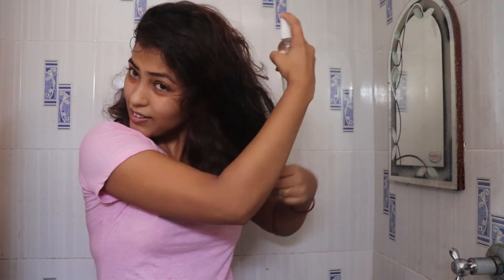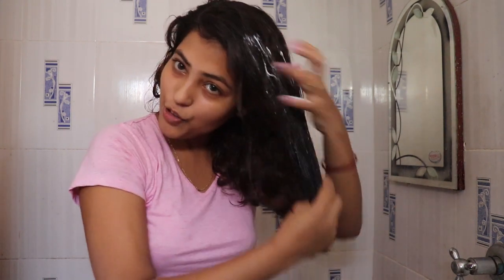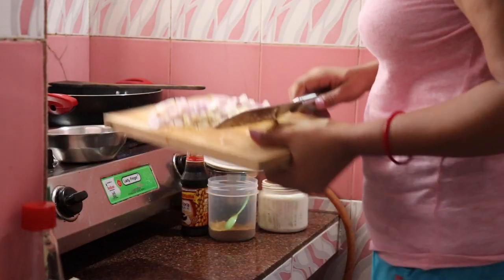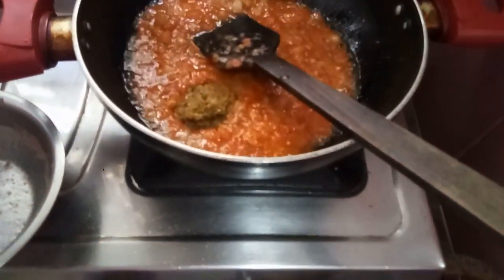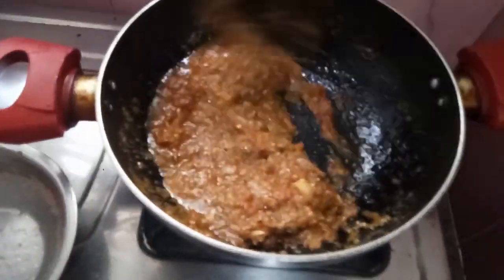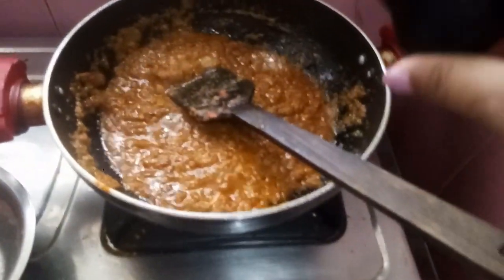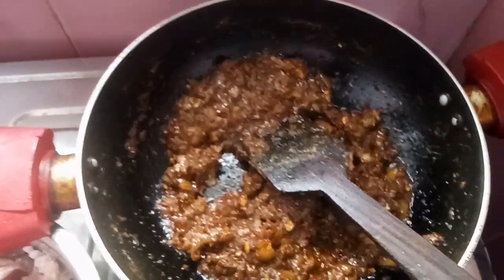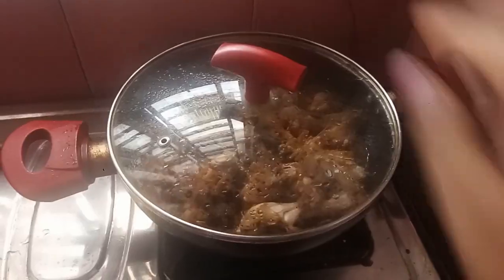VLOG-1 || A Day In My Life || Quarantine Vlog || Sarbani Deb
Hey You Guys, Today I Am Sharing My First Vlog On My Channel, Hope You  Enjoy It.

Products Mention:

Plum Olive & Macadamia Mega Moisturizing Hair Mask

Herbal Essence Hydrate Coconut Milk Shampoo & Conditioner

L'Oreal Revitalift Crystal Micro-Essence

Copyright -
Content solely own by me(Sarbani Deb). Do not use anything from this video without prior permission.
xoxo